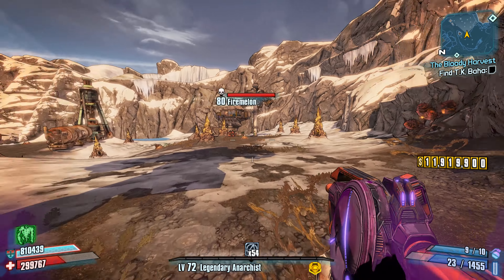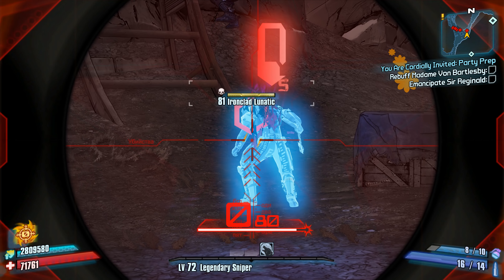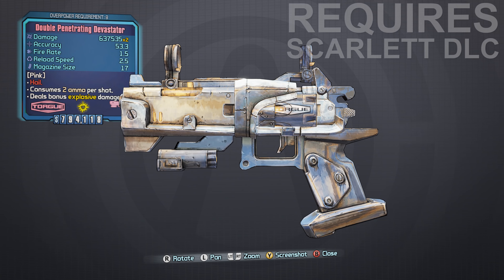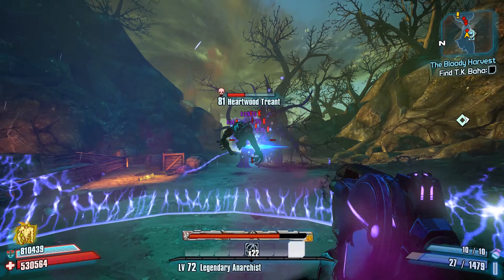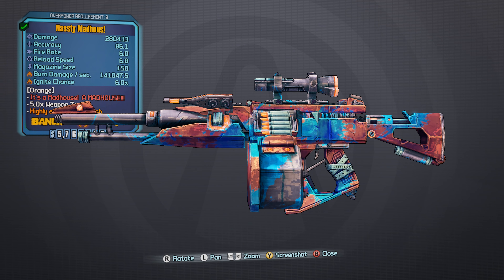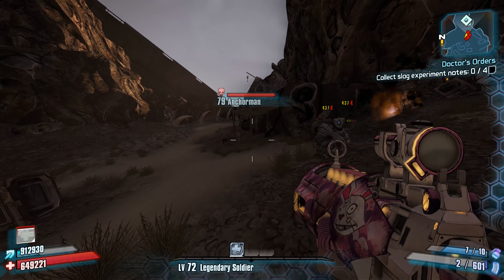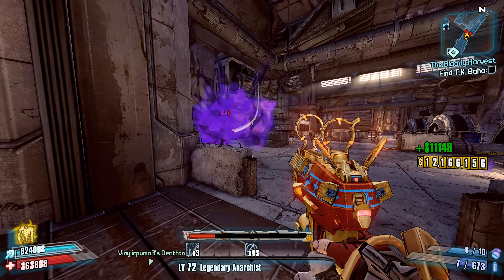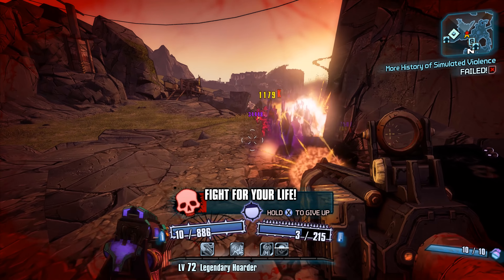Top 10 Weird and Strange Guns and Weapons in Borderlands 2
Hey guys, back with another Borderlands 2 Countdown video and today, I figured we could go over some of what I think are among the weirdest and strangest guns and weapons in Borderlands 2! Out of all the guns in Borderlands 2, I think that these 10 are the most weird and strange!

As always, if you liked this video, feel free to leave a like, click the bell to join the notification squad and as always, take care and i'll see you all next time!